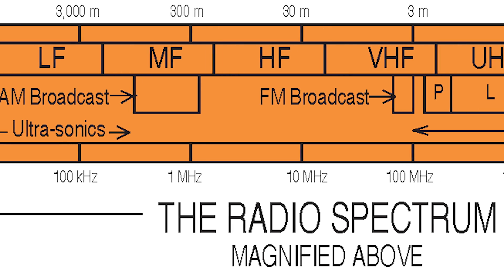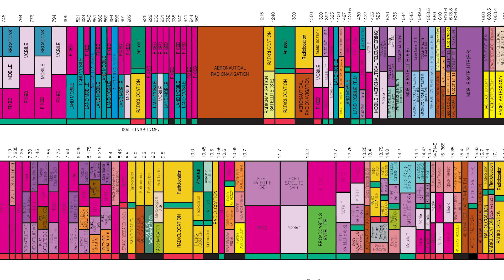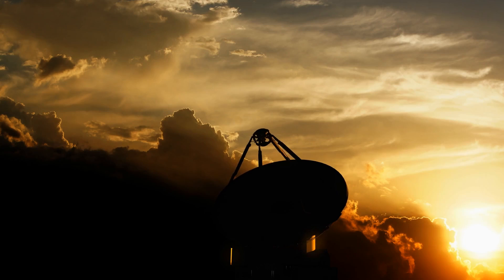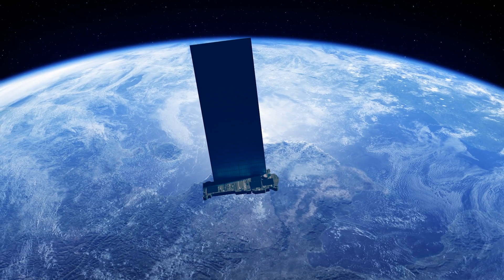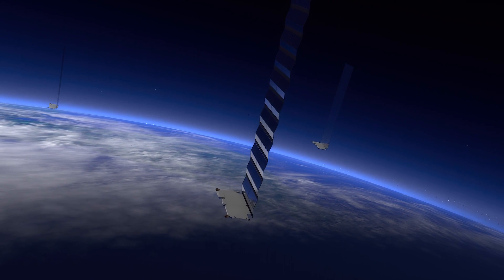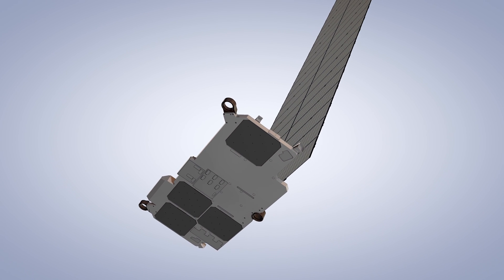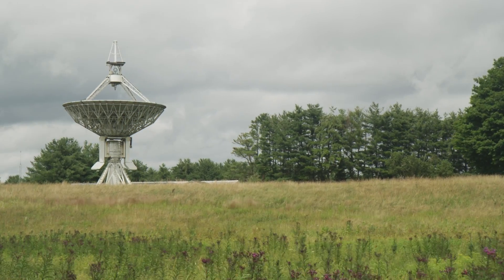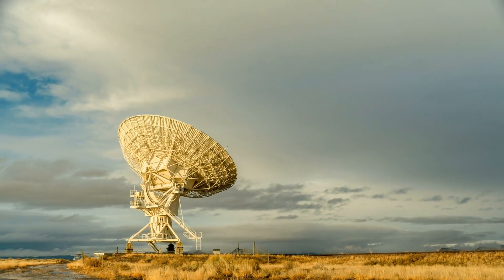NRAO & SpaceX | Protecting Radio Astronomy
NRAO and SpaceX are innovating ways to protect radio astronomy from radio frequency interference (RFI), ensuring that humanity can continue to unravel the secrets of the cosmos.

Don't miss this captivating exploration of space and science!

ONE WORLD NETWORK | A WORLD OF KNOWLEDGE